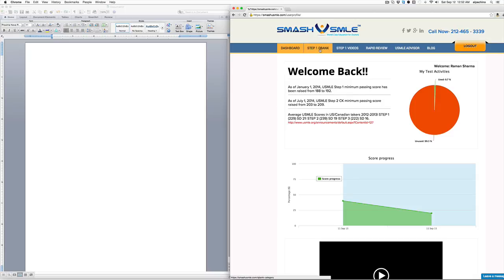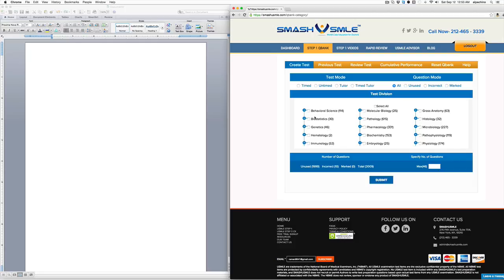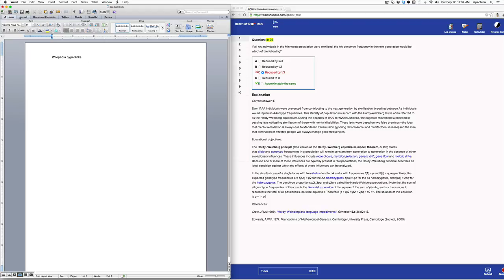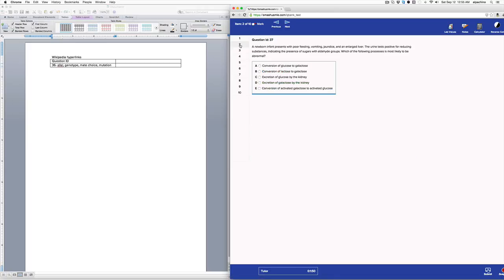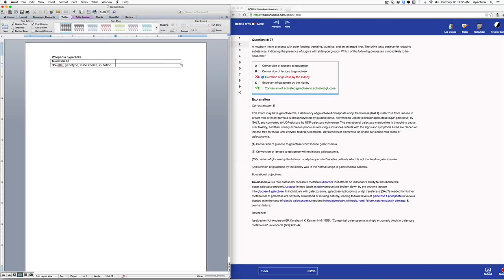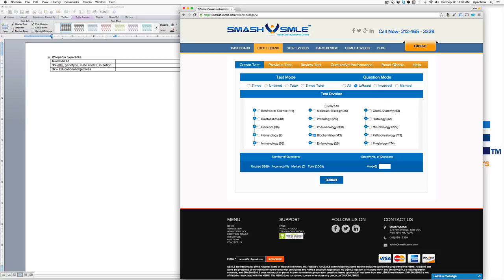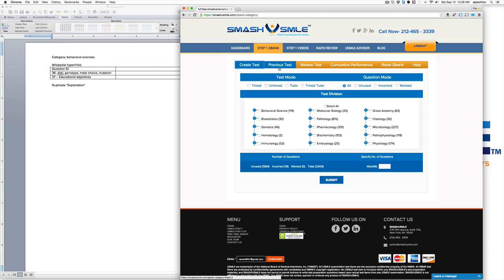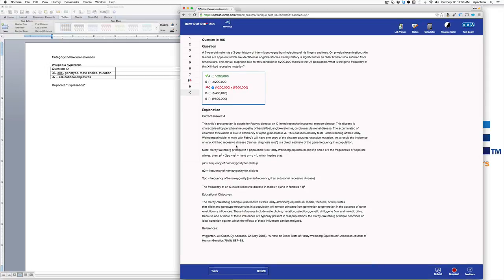QBank tutorial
This is the best online medical lectures site, providing high quality medical and nursing lectures for students across the globe. Our lectures are oversimplified for adequate learning, less memorization and proper understanding of difficult concept in clinical medicine.